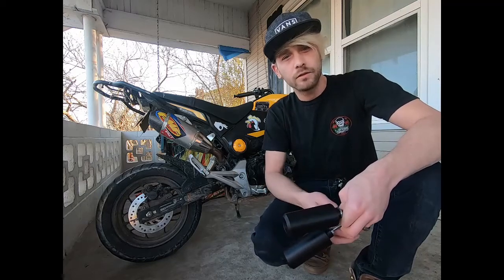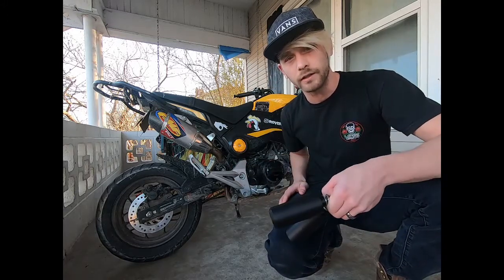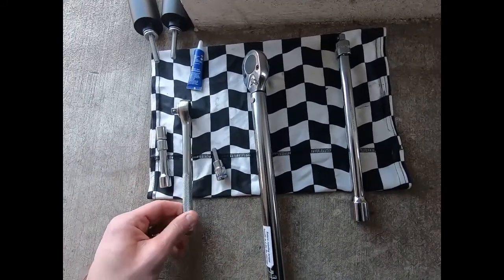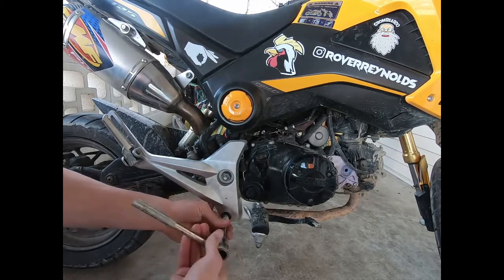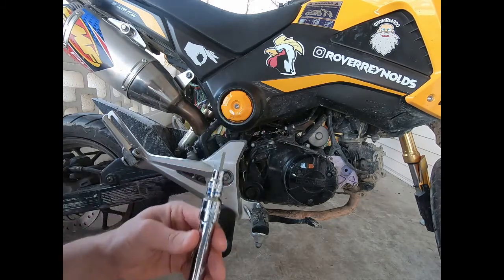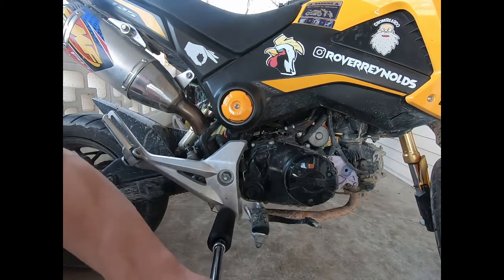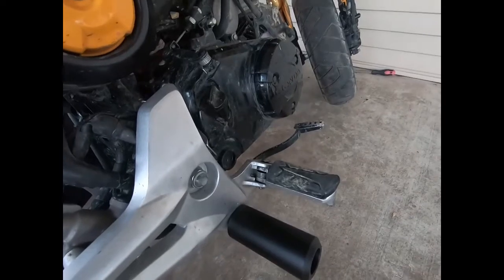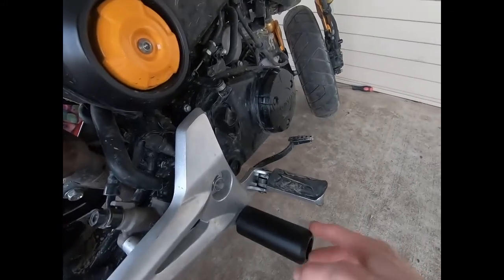How to Install Rear-Set Savers on a Grom(Step by Step)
This is how I installed rearset savers on my 2014 OG Honda Grom

Tools Needed- Torque Wrench, Ratchet, 12mm Socket, 6MM Hex Socket, Socket Extender, and Locktite